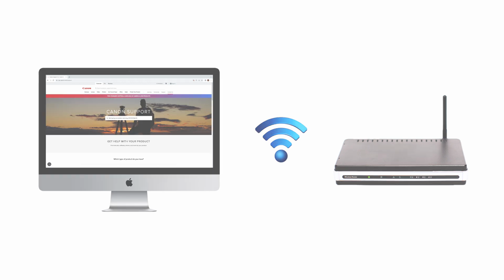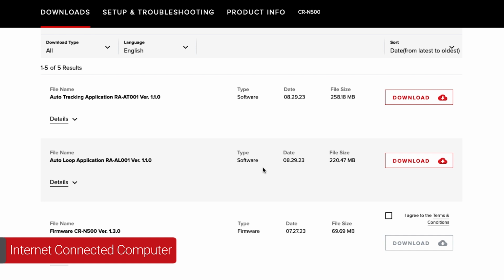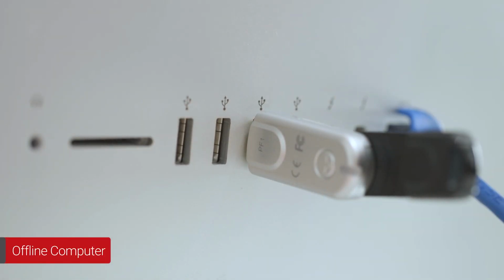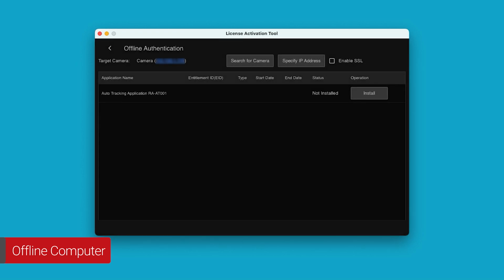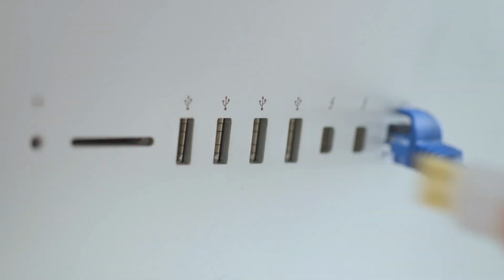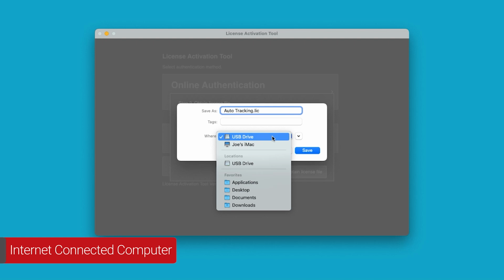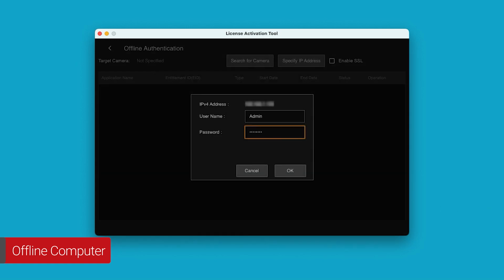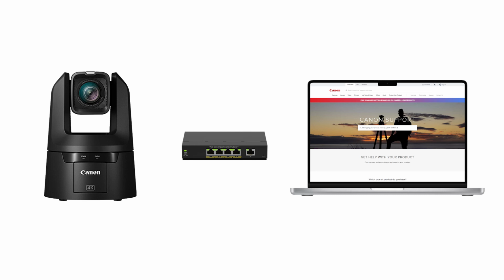Canon PTZ License Activation Tool - Offline Authentication - Mac®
Authenticate your Add On App using the License Activation tool on a Mac®. This video goes over the offline authentication process.

The authorization process covers the CR-N100, CR-N300, CR-N500, and CR-N700.

Please note, both Auto Loop and Auto track Add Ons are compatible with the CR-N500 and CR-N700. The Auto Track Add On is the only one compatible with the CR-N100 and CR-N300.